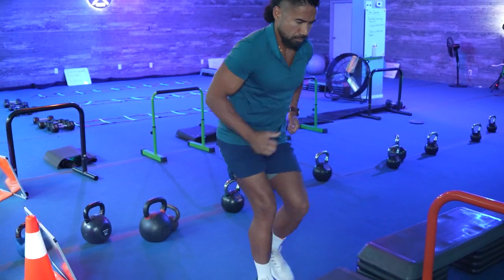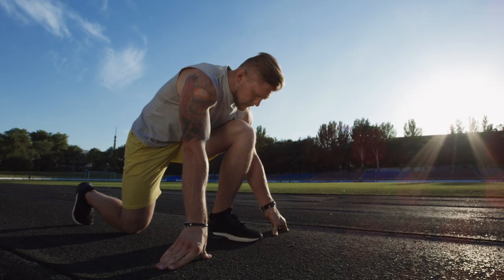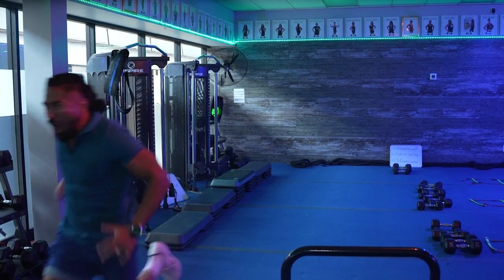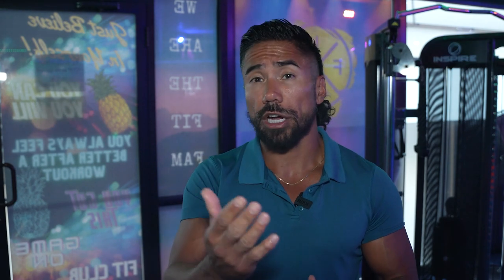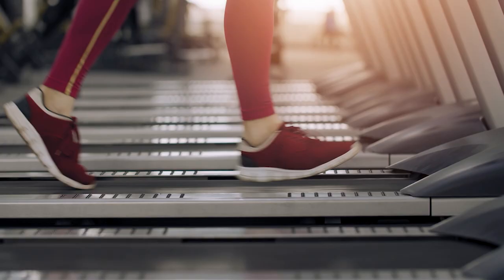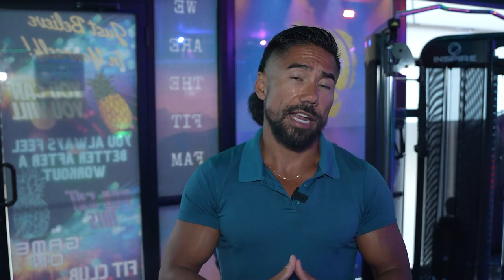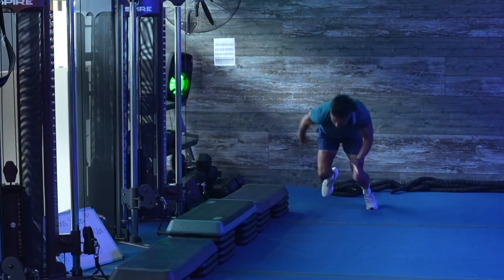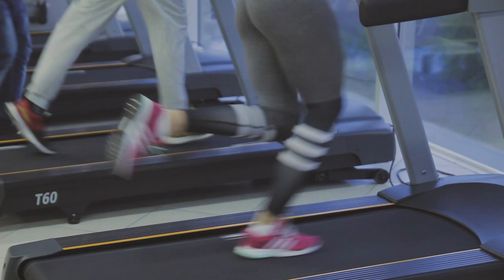Beyond the Scale: Administering a Self Fitness Test Every 3 Months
🔥🏋️‍♀️ Get Fit Beyond the Scale! Administer a Self Fitness Test Every 3 Months! 📈💪

🎥 Hey there, fitness enthusiasts! Are you tired of relying solely on the number on your scale to measure progress? 🚫🤔 Well, we've got an exciting video for you that goes beyond just body weight measurements! 🌟✨

✨ Discover the incredible benefits of administering a self fitness test every three months, and unlock a comprehensive picture of your overall health and fitness levels! 📊🏃‍♂️

🔍 In this video, we introduce you to three fantastic testing tools: timed sprints at a local track 🏃‍♀️, a step test 🚶‍♂️, and a treadmill test 🏃‍♂️🔥. These tests focus on different aspects of fitness, such as cardiovascular endurance, muscular strength, and agility, providing you with tangible measurements of progress! 💯📏

💥 But wait, there's more! We also share valuable tips on how to track your progress and stay motivated throughout your fitness journey! 📝

Engage with the community and let's inspire each other! 💬👥💪